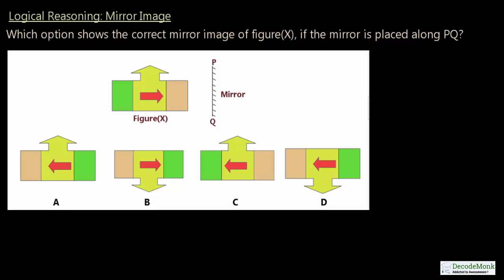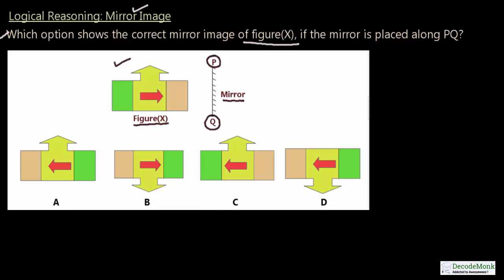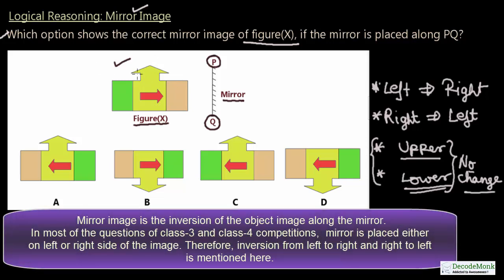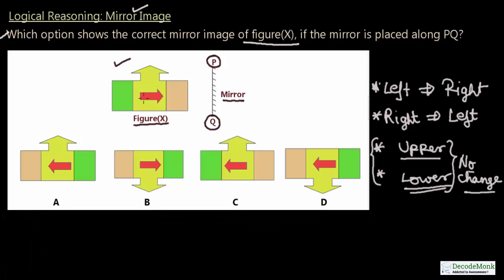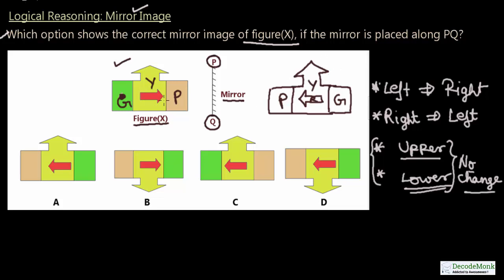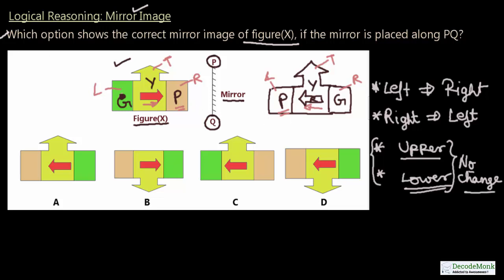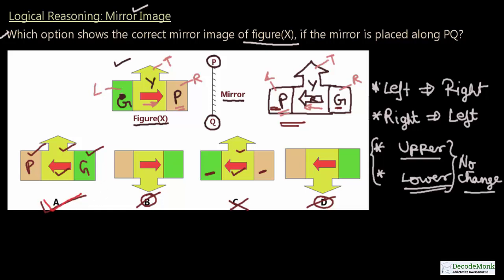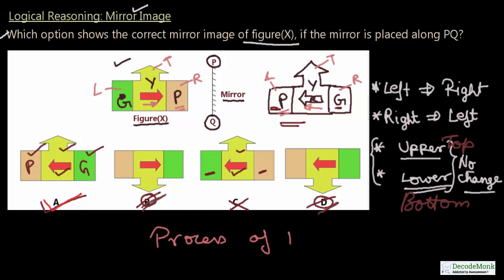Logical Reasoning _Mirror Image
This video lectures discusses a very common type of question related to Mirror image, asked in math competitions and Olympiads meant for class-4 and class-5 students.

 Important points are discussed during the lecture, where students often tend to make silly mistakes and the ways to avoid them.It is therefore advised to follow the full video , even if the student solve the question.